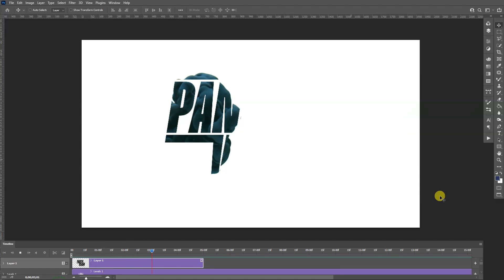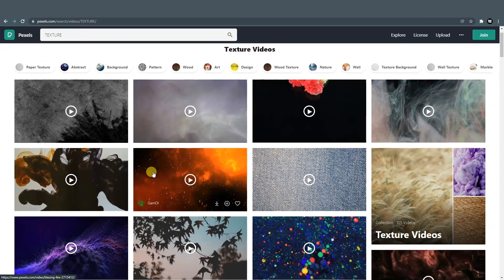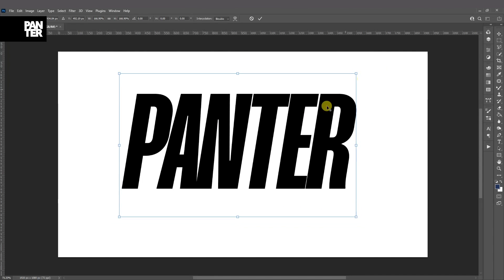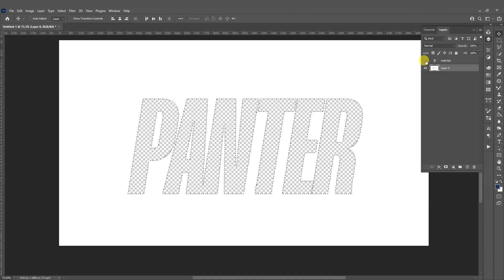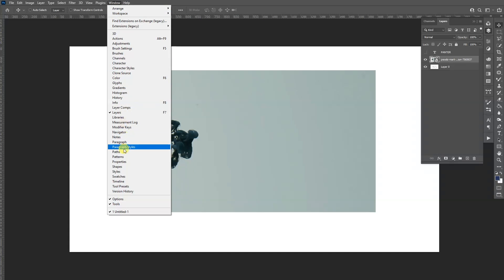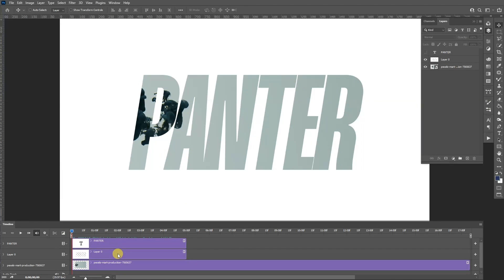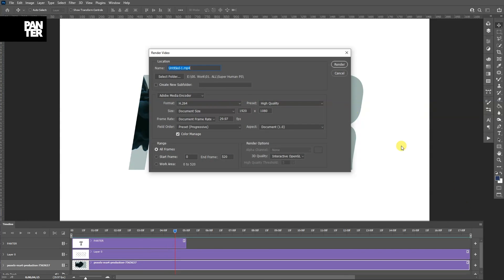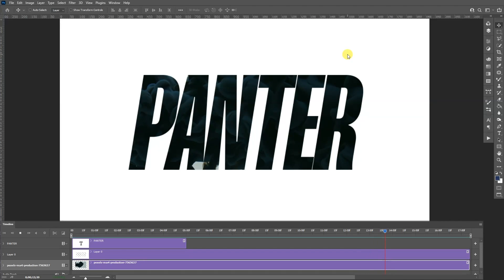How to Animate Text in Photoshop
In this tutorial you will find out some simple basic editing methods in Photoshop. More specifically how to incorporate video footage in static images and combine them. In this situation a text has been used in order to create some basic special effects.